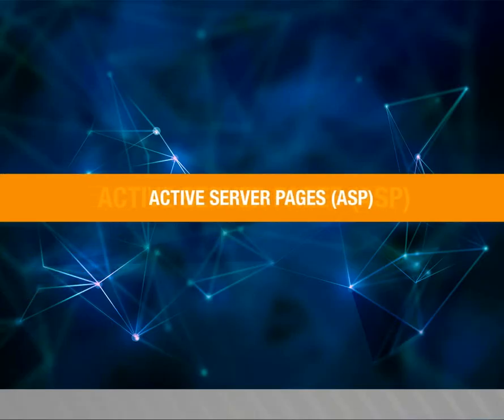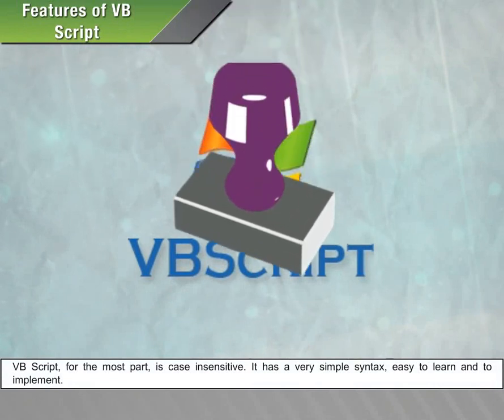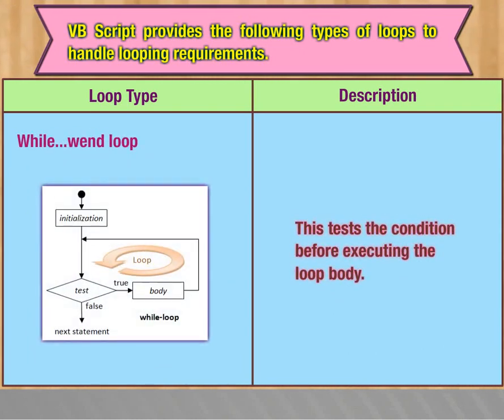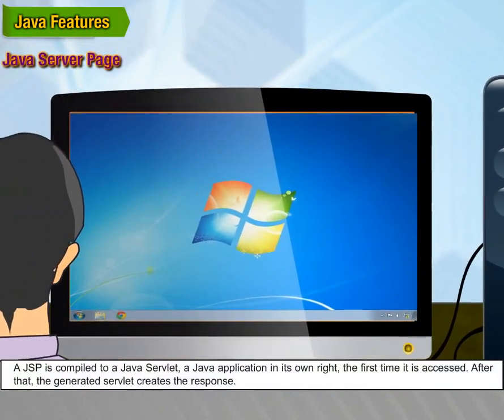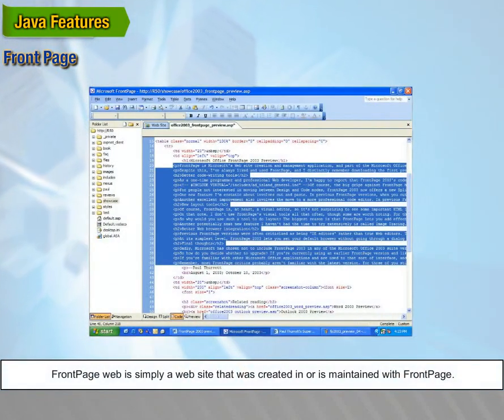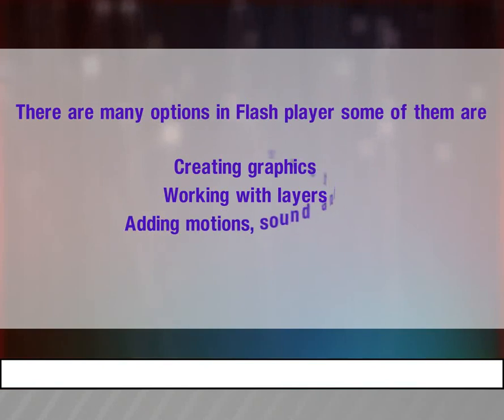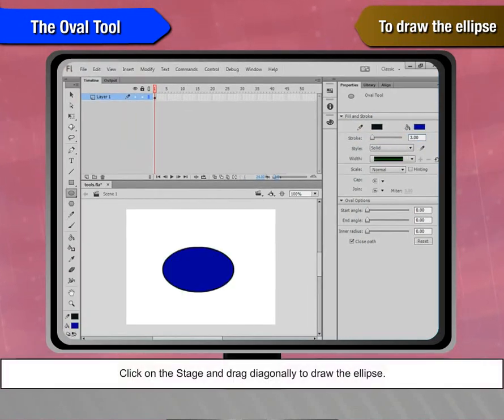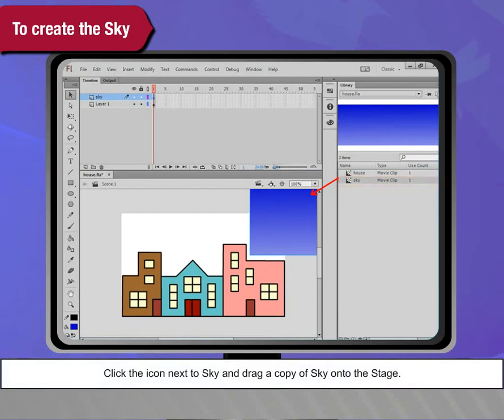O Level - 10 Interactivity Tools